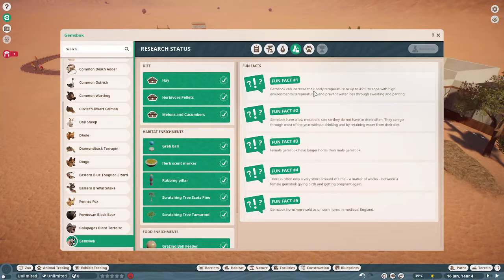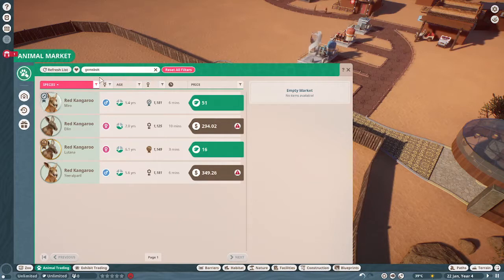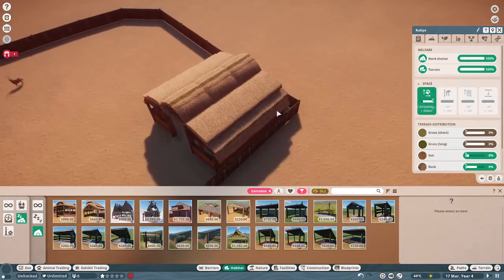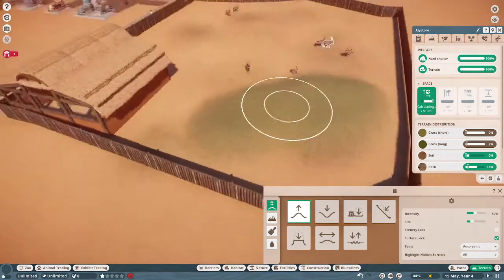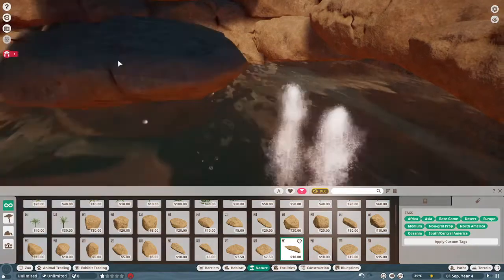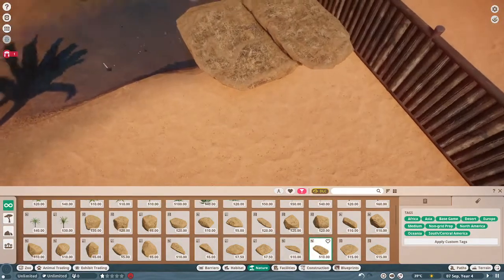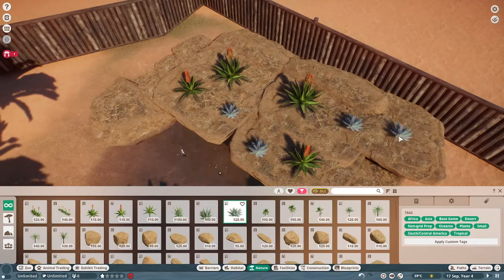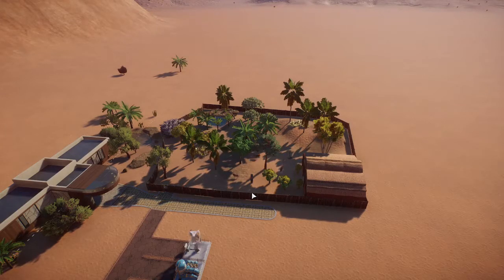{PLANET ZOO} Gemsbok Habitat Build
ANIMALS I HAVE DONE SO FAR

HABITAT ANIMALS:

gemsbok